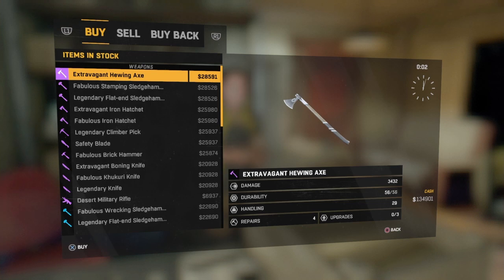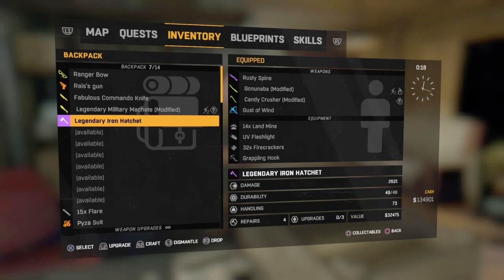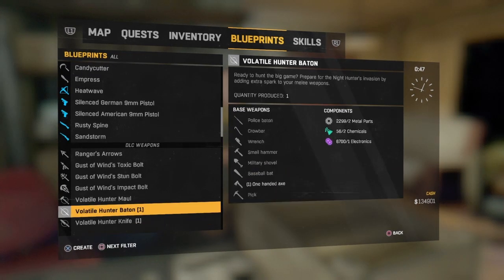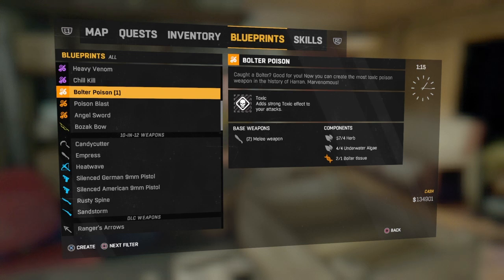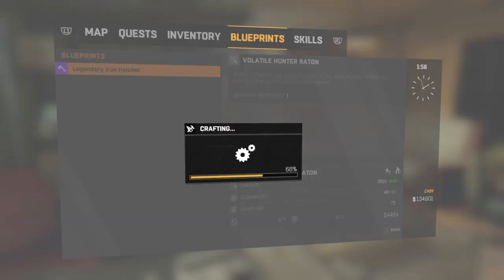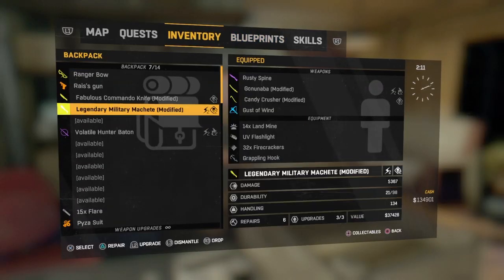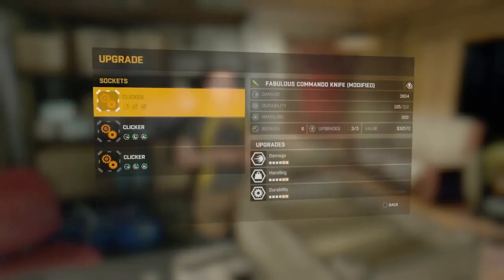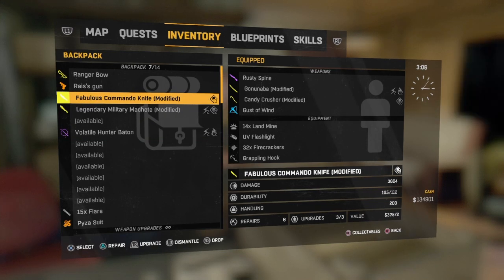Dying light How to make Overpowered Weapons and Modding Tips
i hope the video was helpful for any beginners and vets.. i think i explained pretty well what most mods can do and how having some of the dlc mods and mixing them together can help make a low tier weapons worth it..